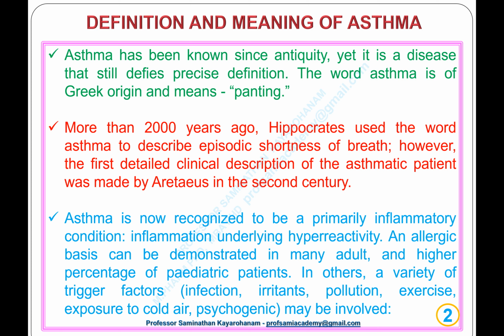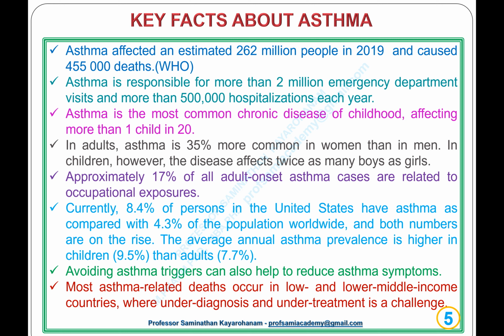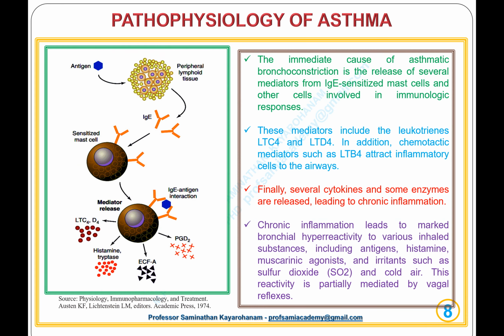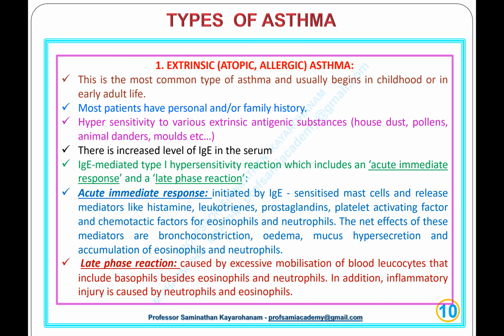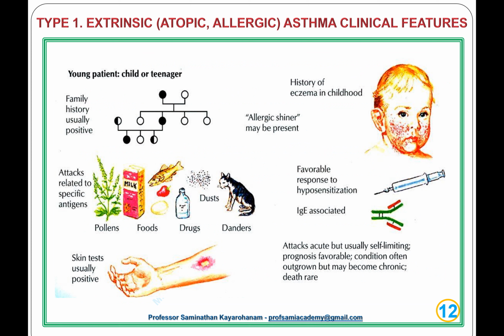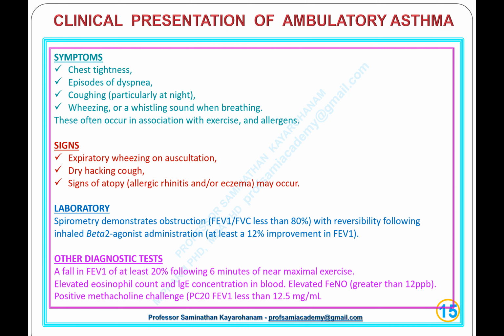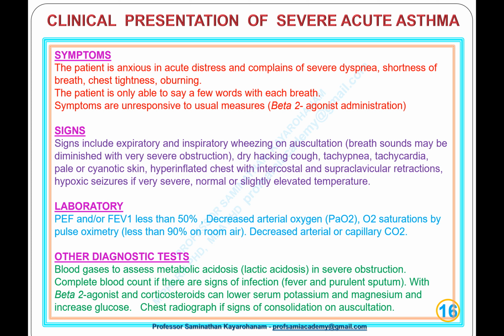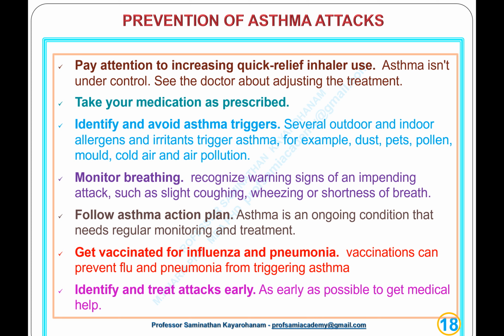WHAT IS ASTHMA- PH-PC-SP-1.1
WHAT IS ASTHMA